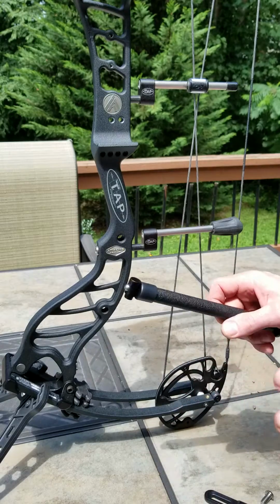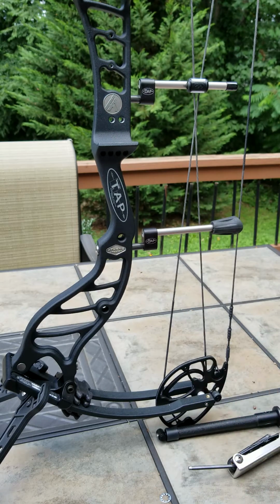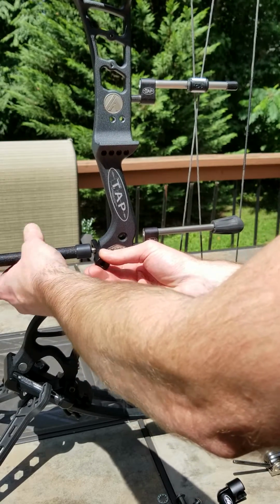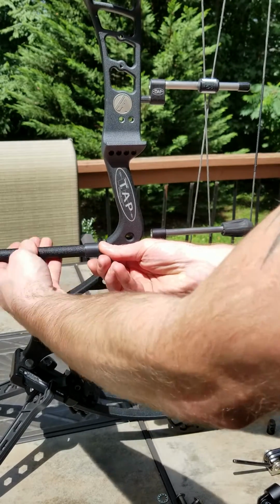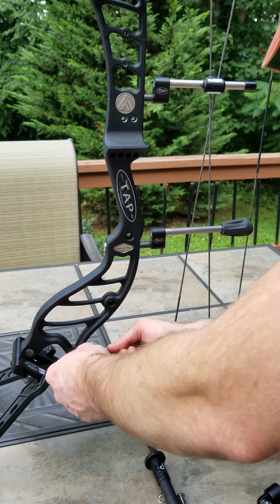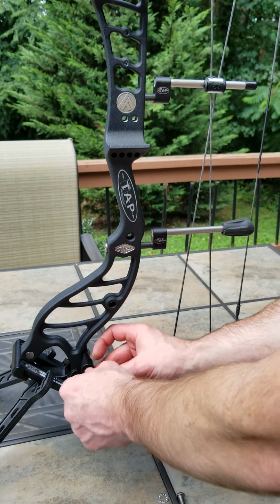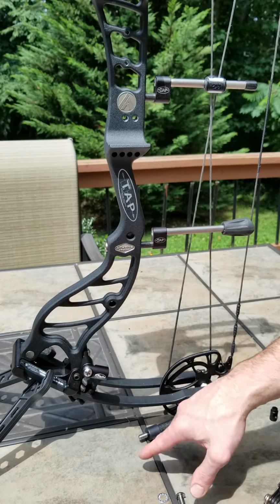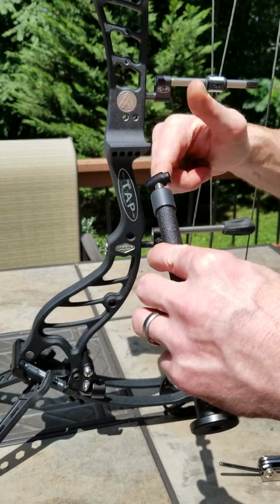TAP's Side Stabilizer Mount Tutorial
Complete breakdown on TAP's side stabilizer mount with Titanium Alloy screws.